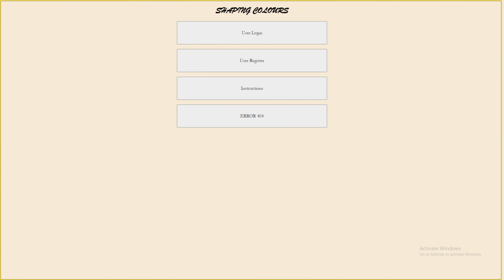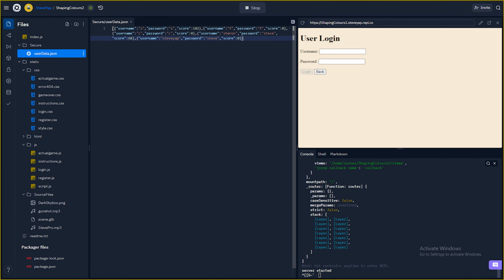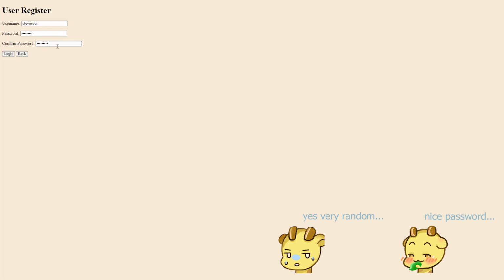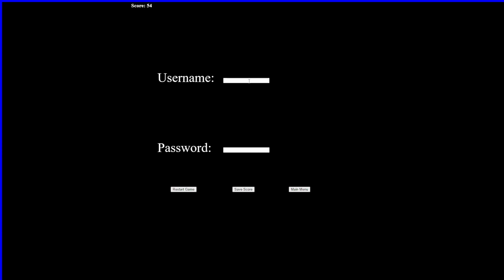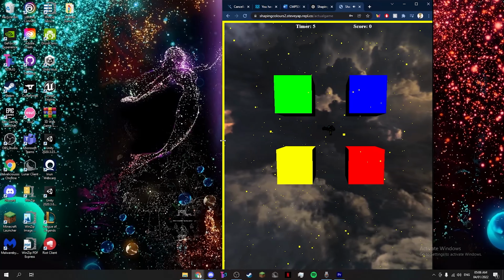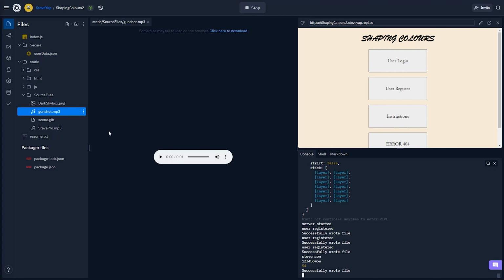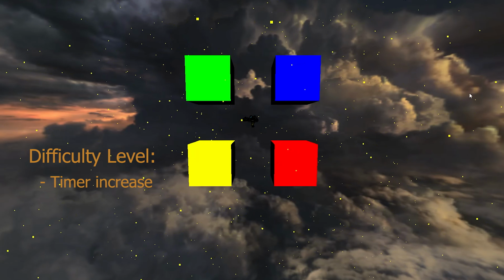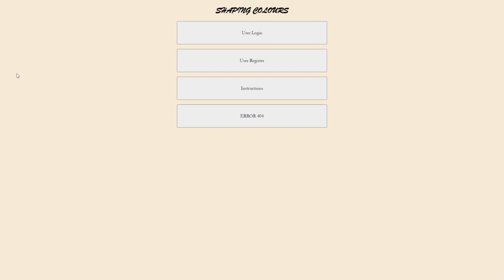Shaping Colours: 3D Web Game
I made a 3D web game on html. Enjoy!
Here's the link for you to try!